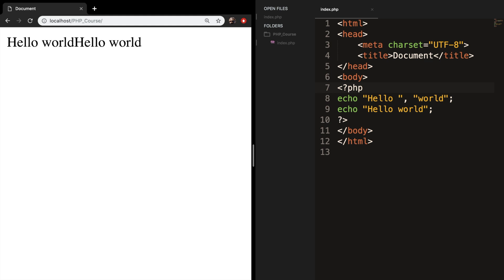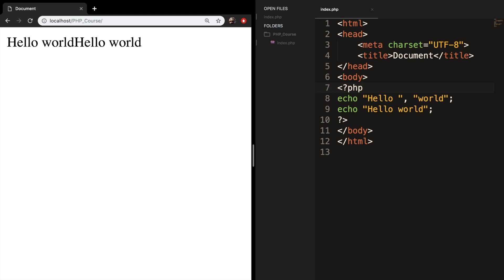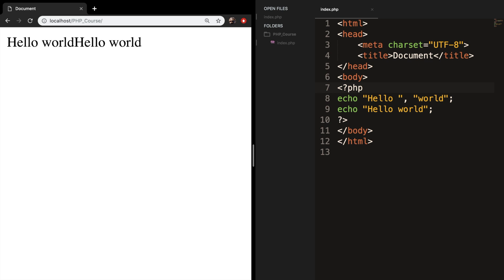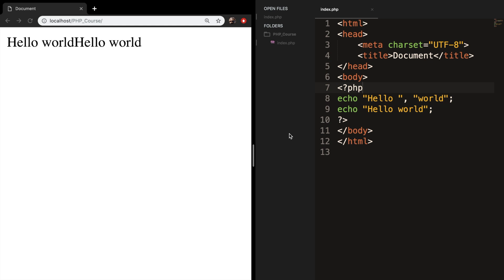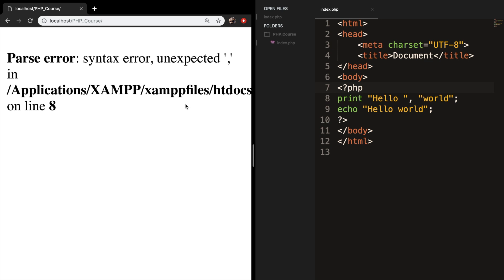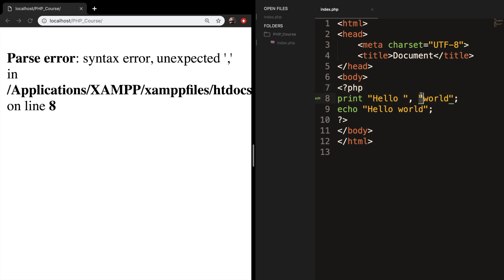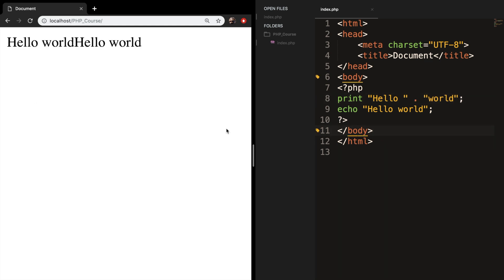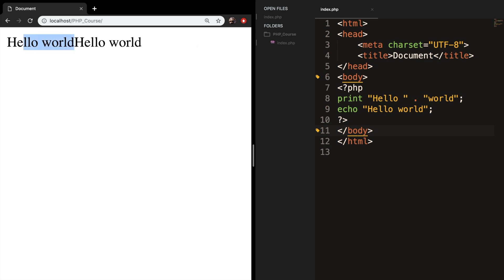Using the print statement | PHP for beginners | Learn PHP | PHP Programming | Learn PHP in 2020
In this episode, I want to show you how you could use the echo statement. A print statement is one of the ways how you could display text and variables on a web page. The biggest difference between the print and echo statement is that the print statement accepts single data and prints it on the browser.

Microphone I use:

My laptop stand:

External monitor:

Reading LED Desk lamp:

External Hard Drive to save projects:

Laptop I use: